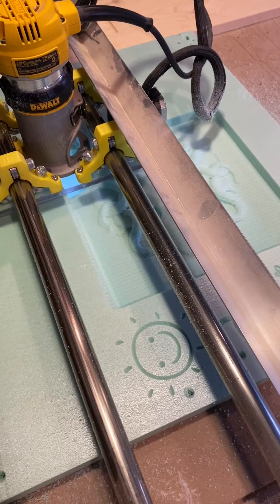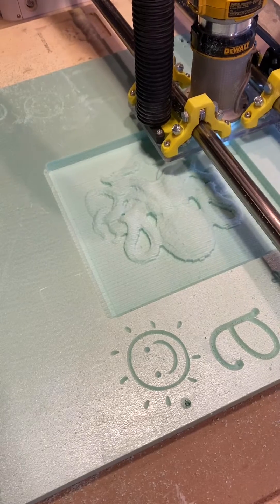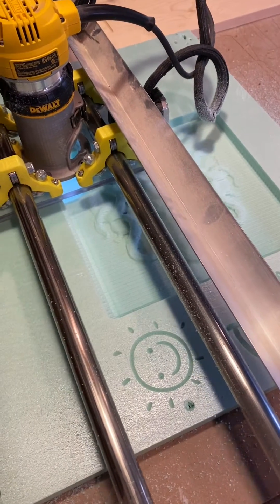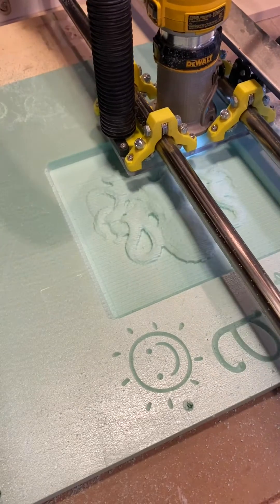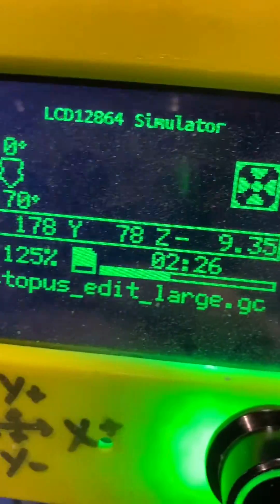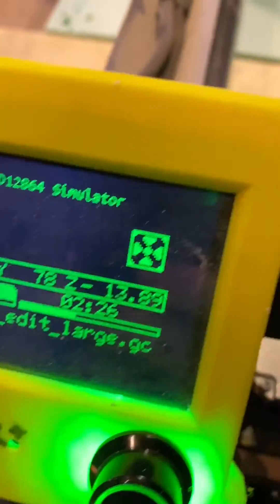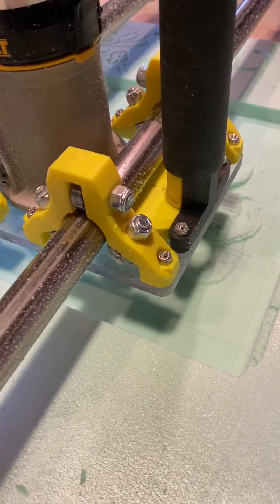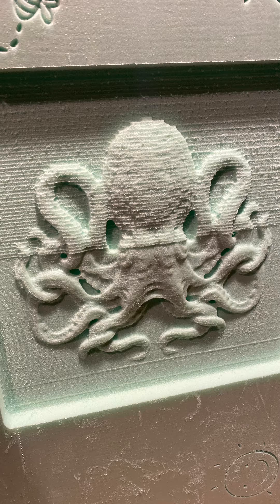Testing a Relief Carving on the MPCNC Lowrider 2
A quick video shot on my phone back in February. Wanted to test the relief carving feature with Estlcam on my MPCNC Lowrider 2. Unfortunately, it was sub freezing temps in the garage so I ended the project early. Still looks promising!